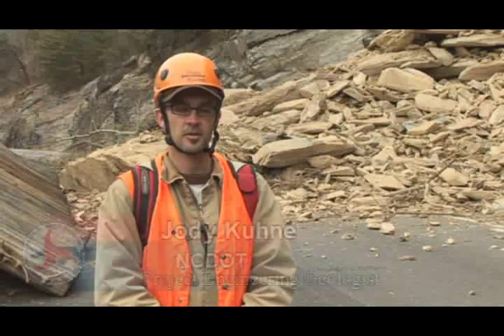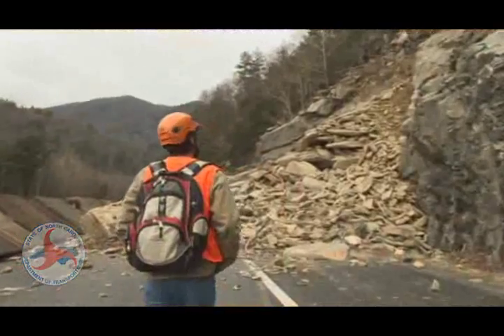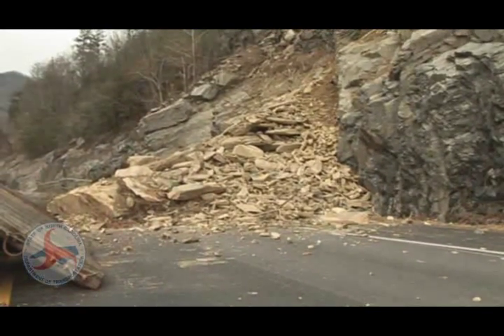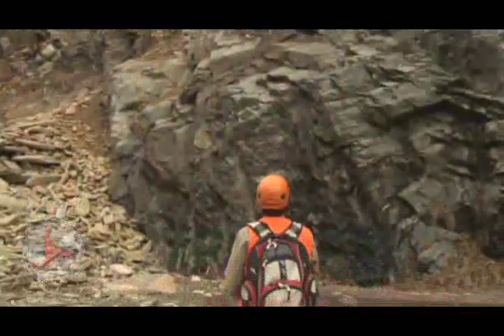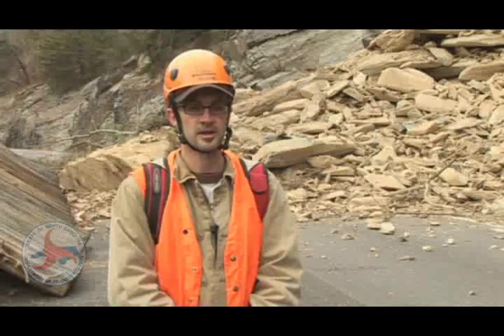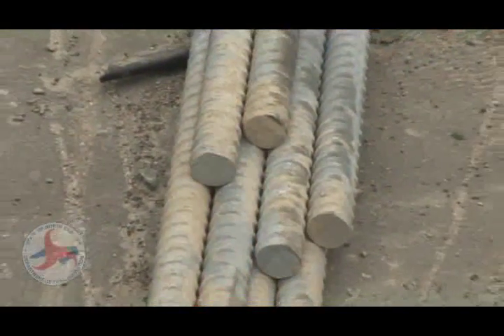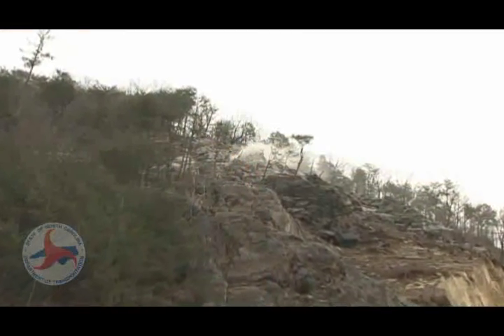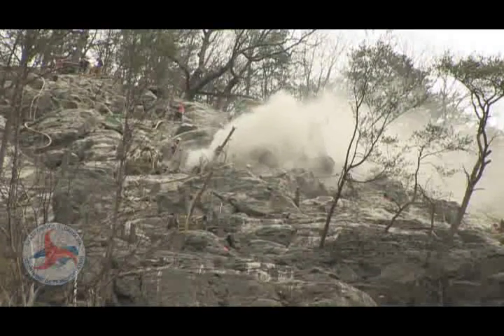Shoring up mountainside where I-40 rockslide occurred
A major part of the I-40 rockslide project is to stabilize the mountainside where the slide occurred. To do that, 590 rock bolts will be installed. Following a design created by NCDOTs Geotechnical Engineering Unit, the bolts essentially will knit the rock mass together so it can not move, loosen, or fall. In this video, Jody Kuhne, a project engineering geologist with the unit, explains the plan. The video first shows Kuhne at the site of a smaller, second rockslide that occurred overnight on Jan. 22. It then shows construction workers working where the first, larger rockslide occurred Oct. 25, 2009.